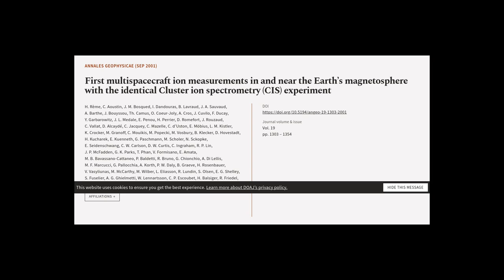First multispacecraft ion measurements in and near the Earth’s magnetosphere with the... | RTCL.TV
### Keywords ###

### Article Attribution ###
Title: First multispacecraft ion measurements in and near the Earth’s magnetosphere with the identical Cluster ion spectrometry (CIS) experiment
Authors: H. Rème, C. Aoustin, J. M. Bosqued, I. Dandouras, B. Lavraud, J. A. Sauvaud, A. Barthe, J. Bouyssou, Th. Camus, O. Coeur-Joly, A. Cros, J. Cuvilo, F. Ducay, Y. Garbarowitz, J. L. Medale, E. Penou, H. Perrier, D. Romefort, J. Rouzaud, C. Vallat, D. Alcaydé, C. Jacquey, C. Mazelle, C. d’Uston, E. Möbius, L. M. Kistler, K. Crocker, M. Granoff, C. Mouikis, M. Popecki, M. Vosbury, B. Klecker, D. Hovestadt, H. Kucharek, E. Kuenneth, G. Paschmann, M. Scholer, N. Sckopke, E. Seidenschwang, C. W. Carlson, D. W. Curtis, C. Ingraham, R. P. Lin, J. P. McFadden, G. K. Parks, T. Phan, V. Formisano, E. Amata, M. B. Bavassano-Cattaneo, P. Baldetti, R. Bruno, G. Chionchio, A. Di Lellis, M. F. Marcucci, G. Pallocchia, A. Korth, P. W. Daly, B. Graeve, H. Rosenbauer, V. Vasyliunas, M. McCarthy, M. Wilber, L. Eliasson, R. Lundin, S. Olsen, E. G. Shelley, S. Fuselier, A. G. Ghielmetti, W. Lennartsson, C. P. Escoubet, H. Balsiger, R. Friedel, J.-B. Cao, R. A. Kovrazhkin, I. Papamastorakis, R. Pellat, J. Scudder ,and B. Sonnerup

### Video Timestamps ###
0:00:00 - Summary
0:01:06 - Title
0:01:12 - Tail
0:01:16 - End